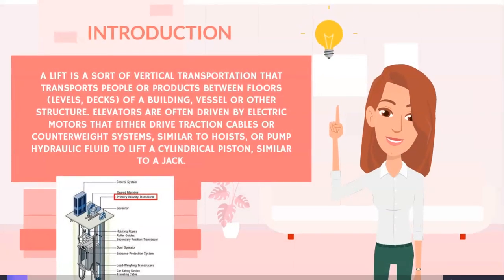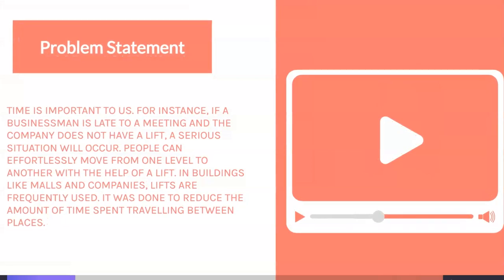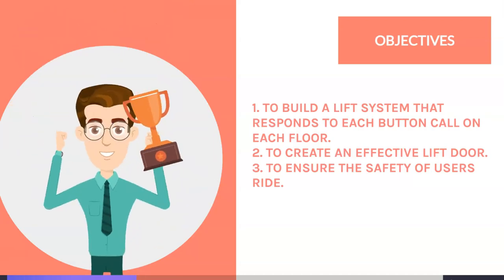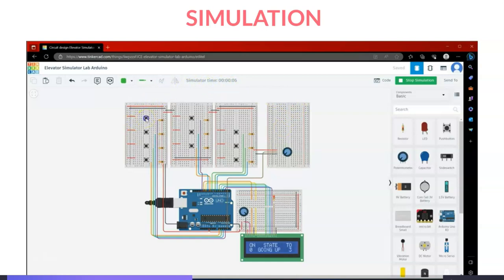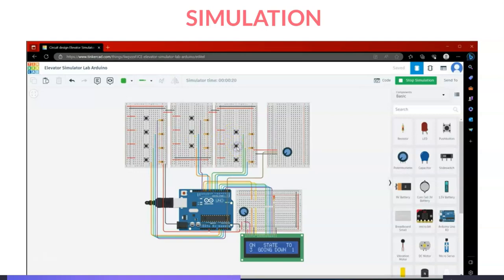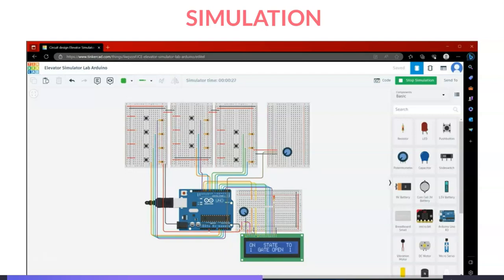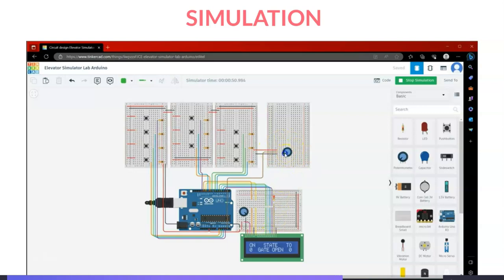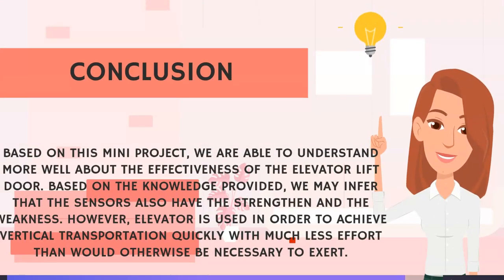Elevator System . EPIC UTeM 2022/2023.